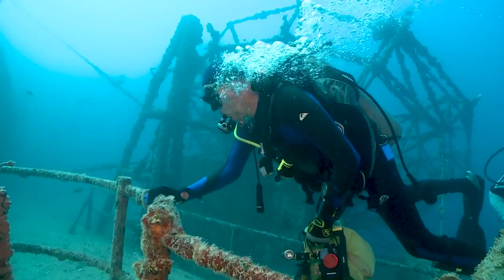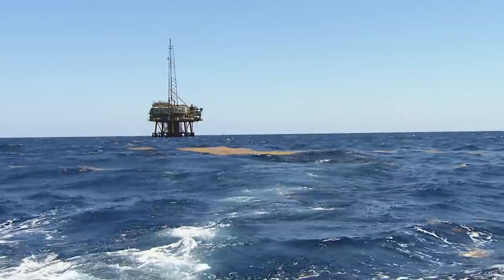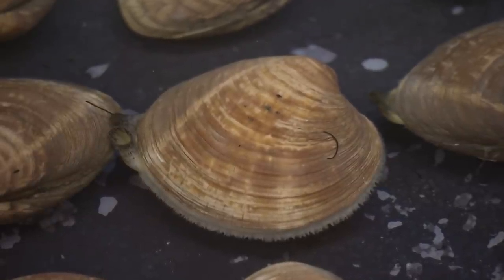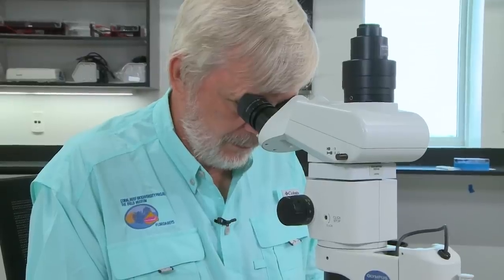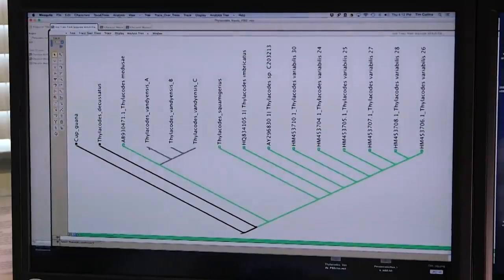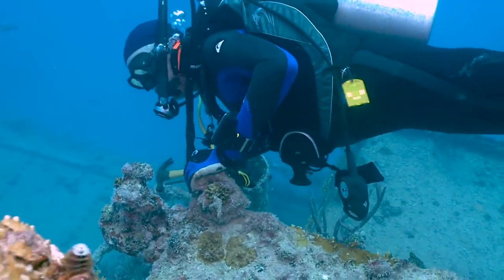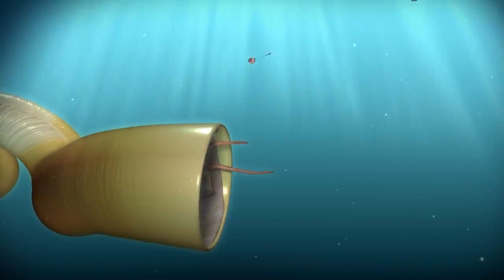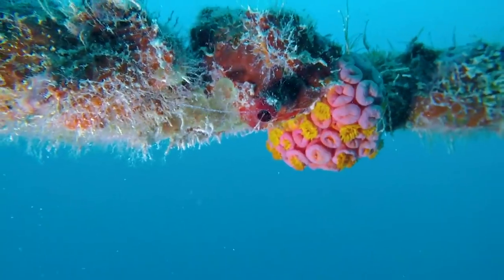The Parasitic Sea Worm Devastating Florida's Coral Reefs | Changing Seas | Real Wild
The Florida Keys National Marine Sanctuary is home to the worlds third largest coral barrier reef, and is home to all kinds of diverse species of flora and fauna. To take pressure off the reef and allow for regeneration, the retired Military ship Vandenberg was deliberately sunk in 2009 which has since given divers and marine life a new space to inhabit.  However, one of its new inhabitants is the invasive worm snail, the Vandy.  Could this non-native species spread past the ship and to other coral reefs?